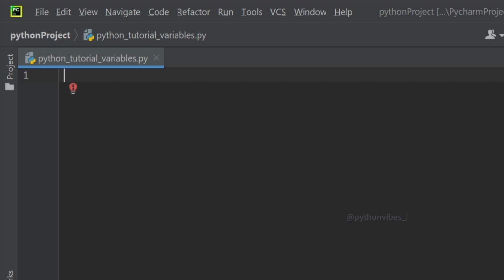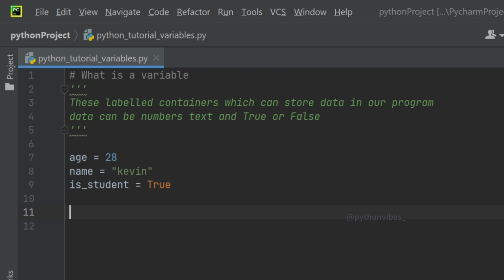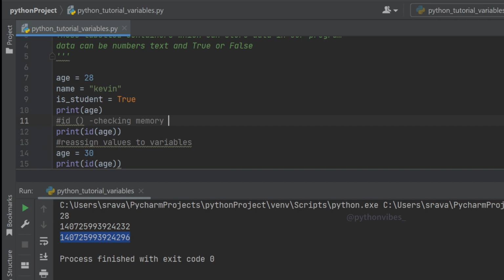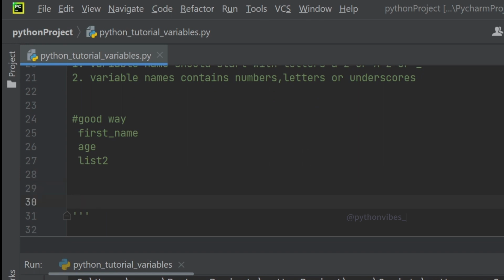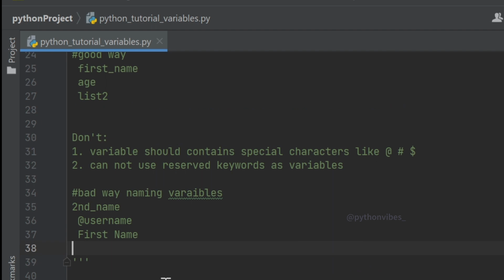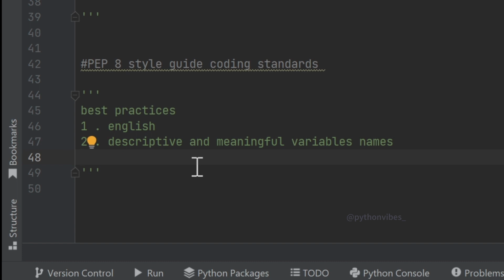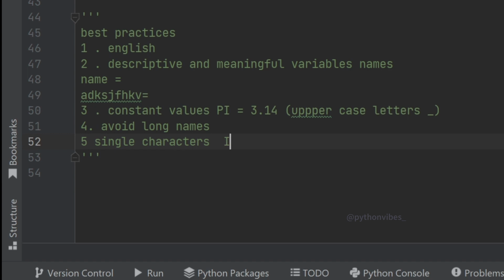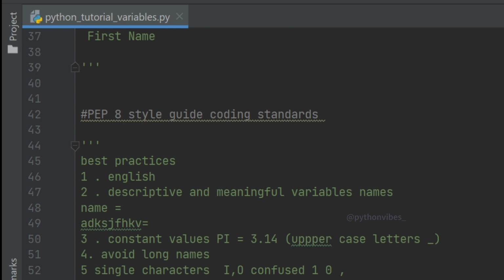Variables in Python | Python Tutorials for Beginners | @pythonvibes_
What are Variables in Python | PythonTutorial @pythonvibes_ pythontutorial python pythoncoding

How to create Variables in Python| Python Tutorial for Beginners
How to define variables in Python |Python Tutorials for Absolute Beginners
How to store values in variables in Python | Python Tutorial for Absolutely Beginners

This tutorial provides clear explanations and practical examples to help you grasp the concept of variables effectively. In this Python tutorial, we cover:

Definition and purpose of variables in Python
Rules and conventions for naming variables
Declaring and initializing variables in Python
Best practices for using variables in Python Programs

Join us on this journey to mastering Python programming!

python coding round interview tips and tricks
python interview mistakes
python problem solving interview questions
python latest interview questions 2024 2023
coding interview questions in python
interview questions on python
string interview questions in python
Python Tutorials
Python for Beginners
Python Tutorials for Absolute Beginners
Python Tutorials